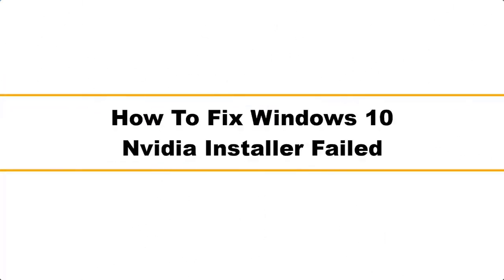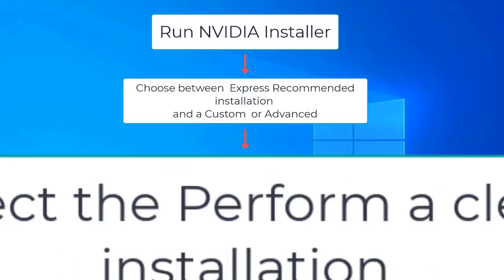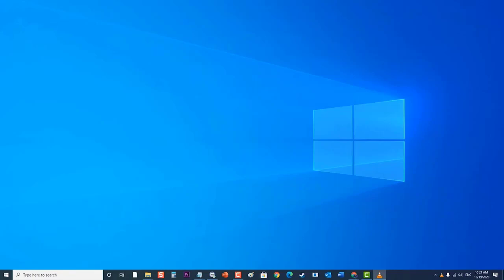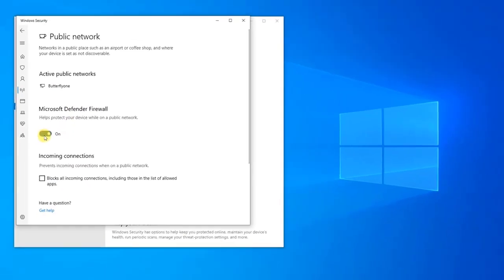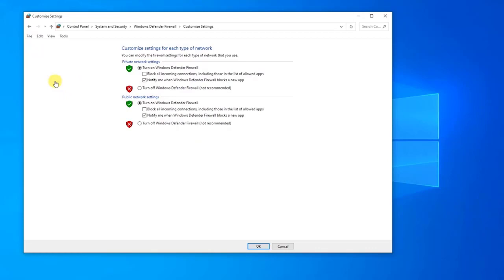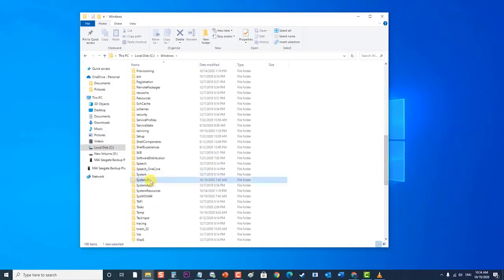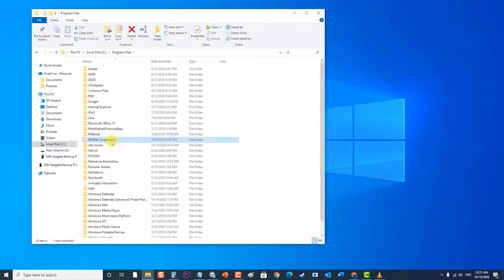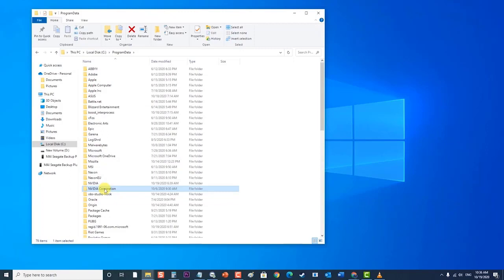How To Fix Windows 10 Nvidia Installer Failed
In this latest video installment of our troubleshooting series we will tackle the windows 10 Nvidia installer failed issue.

00:27 Perform a custom driver installation
01:17 Temporarily turn of the antivirus
02:40 Turn off the Firewall
03:38 Delete Nvidia files